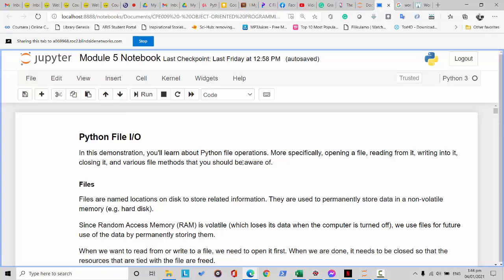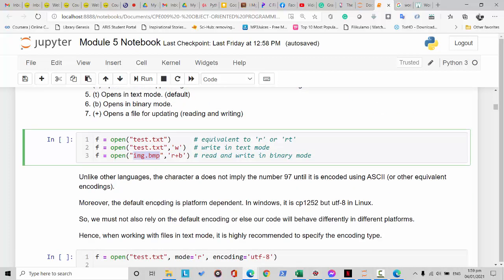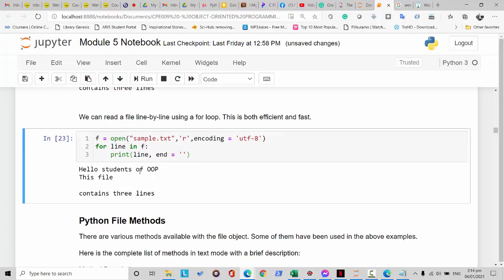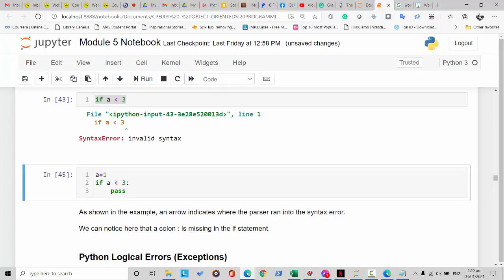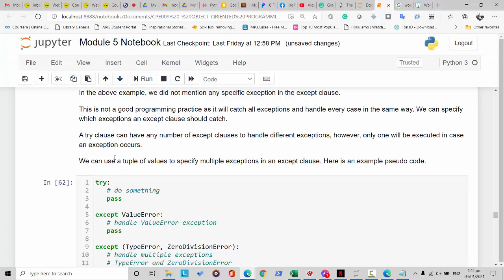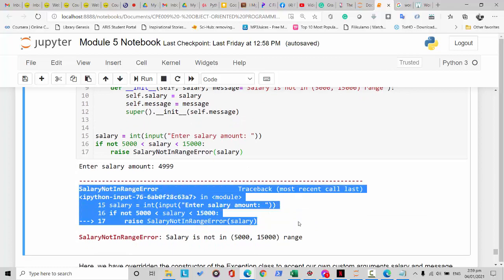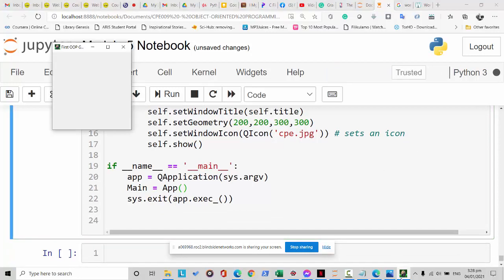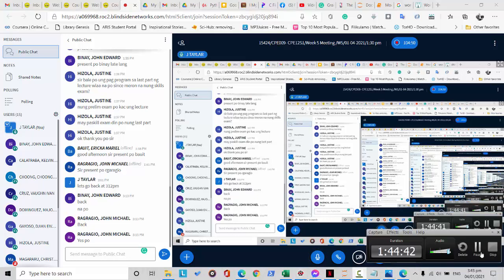Module 5 OOP